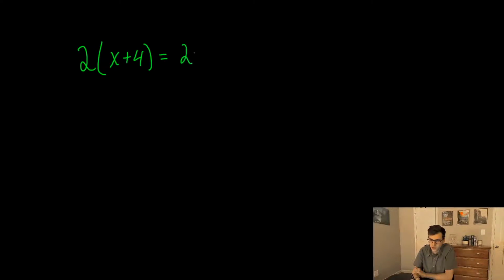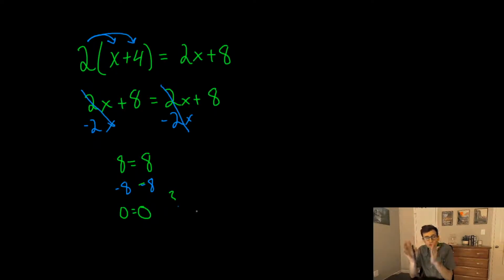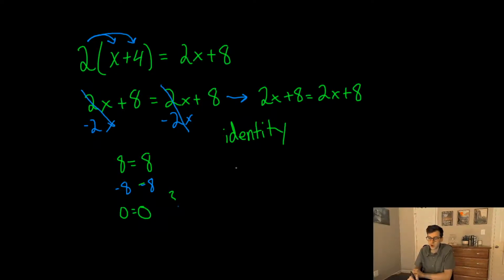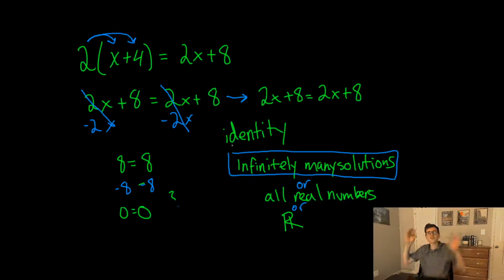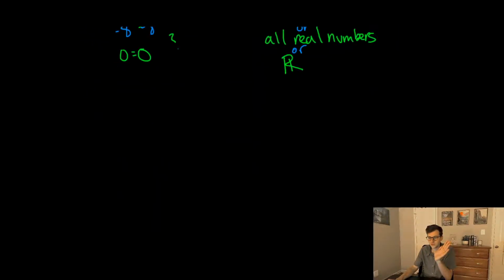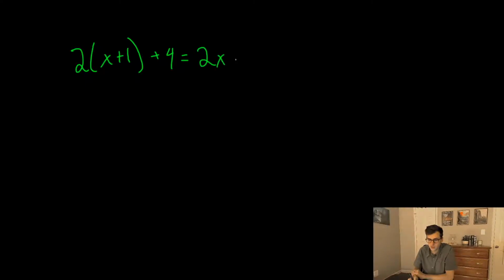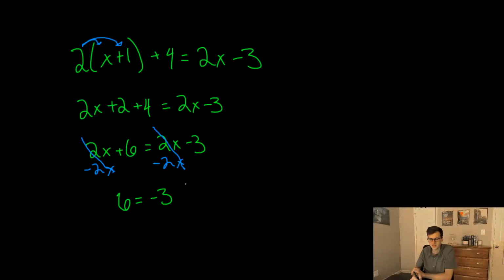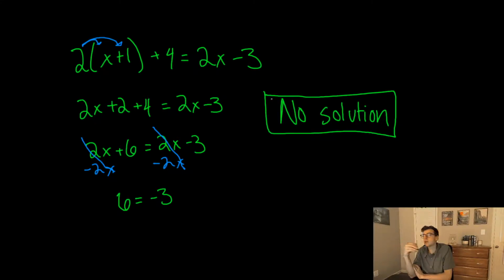Different Types of Solutions